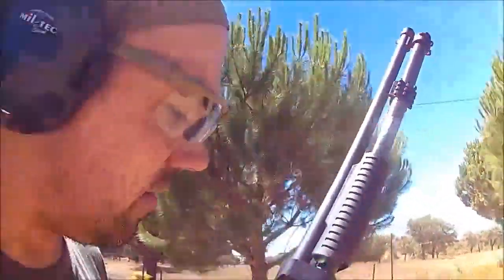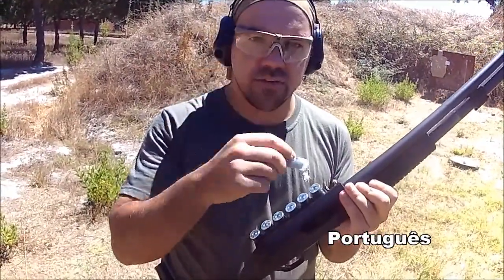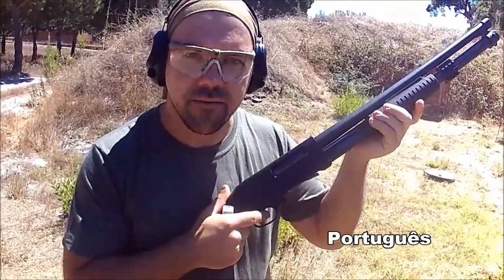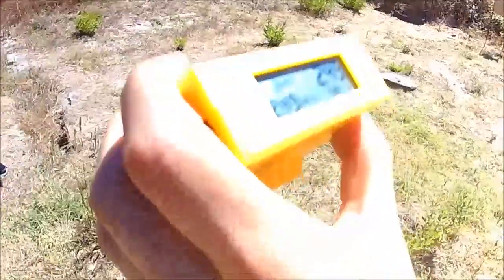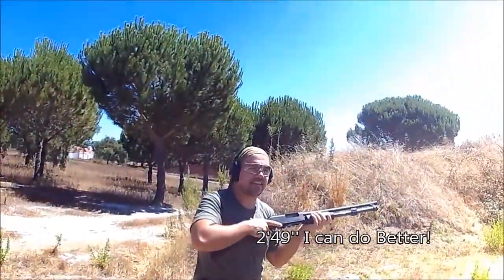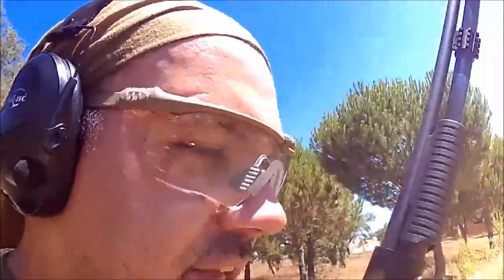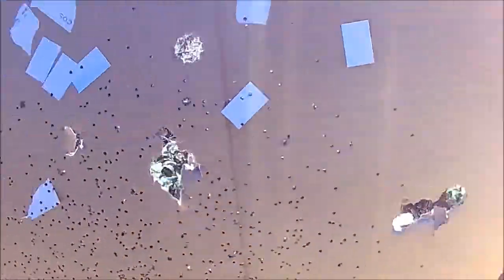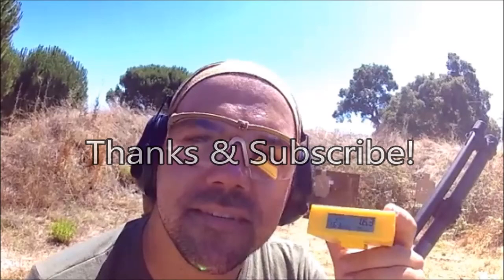Lord vs Zero - I Lost against him...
EN: I was trying to beat Instructor Zero's time on the Shotgun Tac Pill, but i was not successful, but i was just playing arround.

PT: Eu estive a tentar bater o tempo do Instrutor Zero no exercício Shotgun Tac Pill, mas não fui bem sucedido, mas também foi apenas por brincadeira.